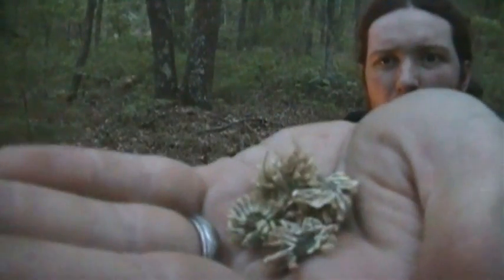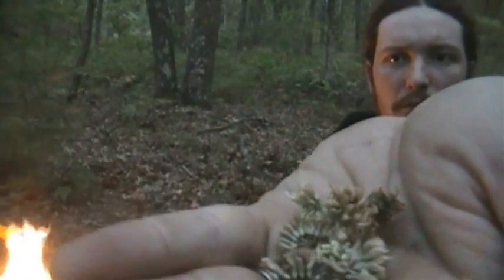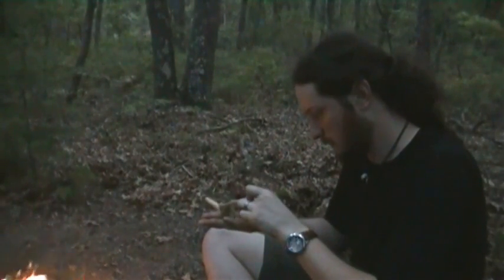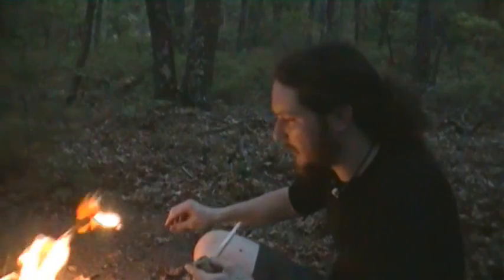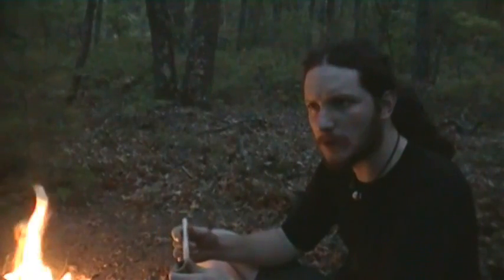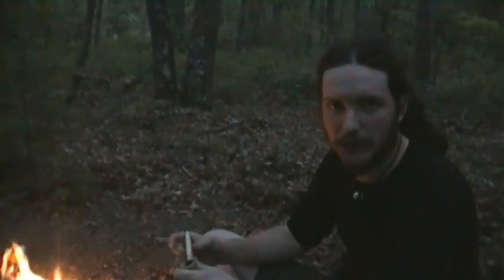White Clover BushSmoke